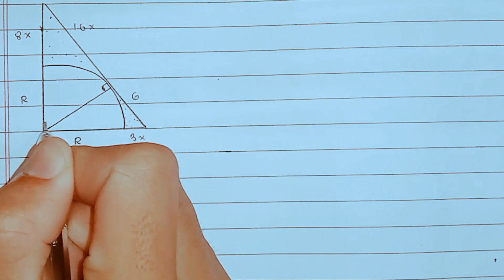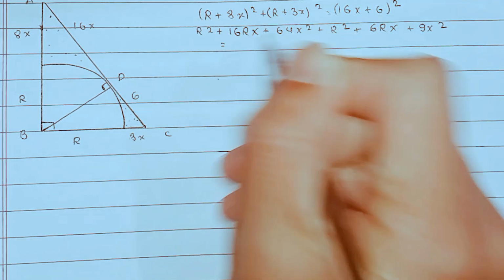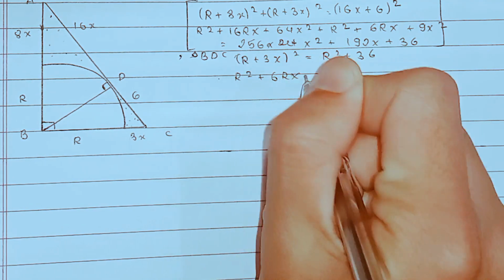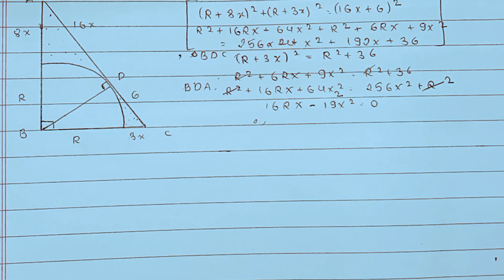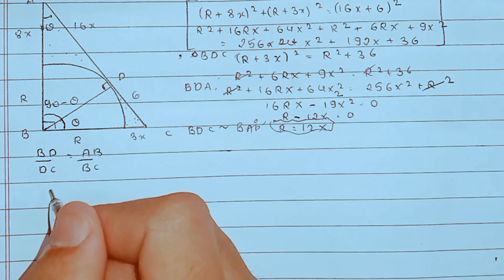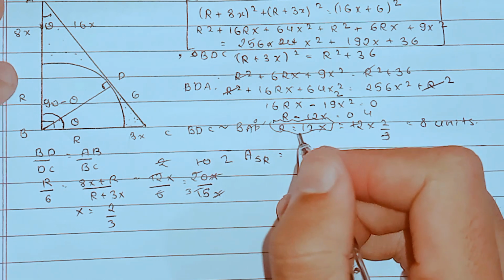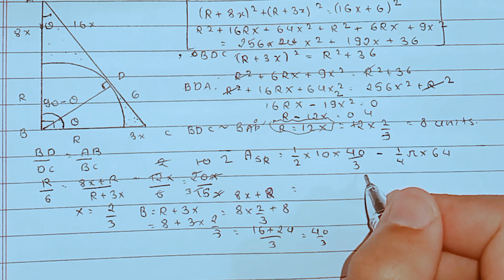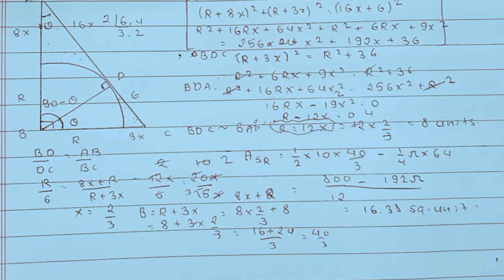This ex will cause headache 😭